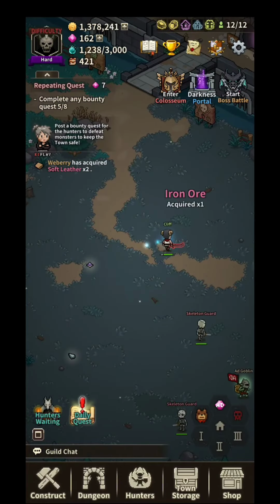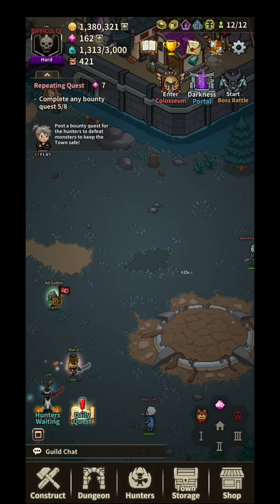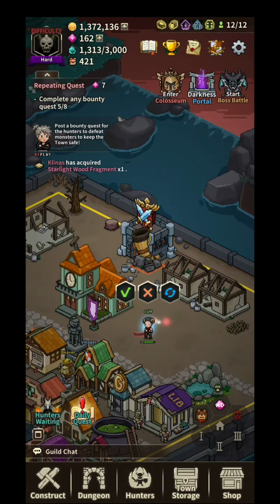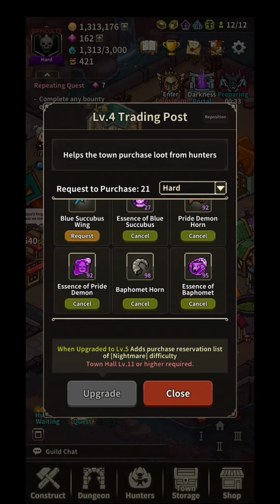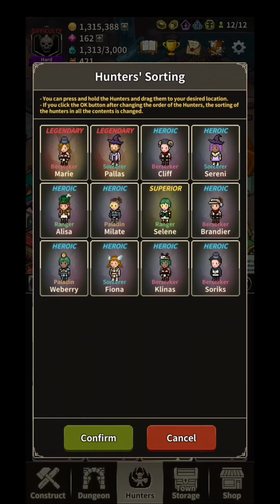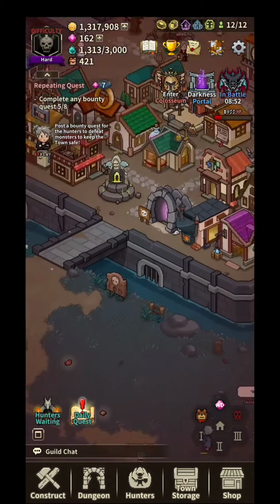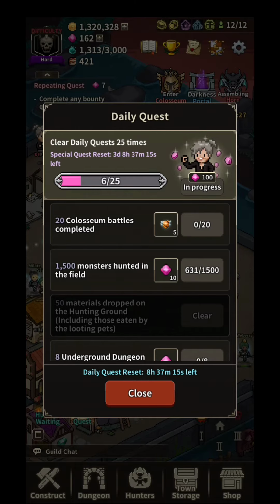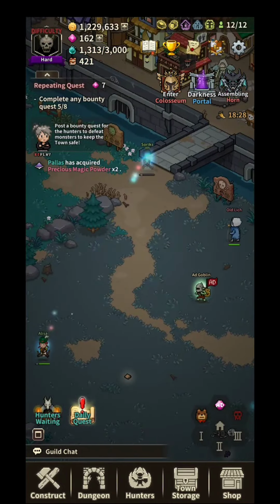Best RETRO | PIXEL RPG GAME Played so far - Evil Hunter Tycoon -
MANAGE EVERYTHING for your heroes in Evil Hunter Tycoon RPG game, beginner tips, guide, game review, android gameplay is a video on android gameplay, for an idle game, with beginner tips and a simple tutorial.
Lets hope that this beginner guide for Evil Hunter Tycoon Game will help you in your journey.

Get YOURSELF a Charging Battery To Go, You Always Need ONE

Let me know if you enjoy this Evil Hunter Tycoon Game, and let us know if you think that Evil Hunter Tycoon Game is a good game.
In Evil Hunter Tycoon Game you will give you the chance to make money by leveling up your facilities. This video will be a simple review for a simulator.
The Evil Hunter Tycoon Game is an android game, that can be played horizontal on you mobile phone.
This video Evil Hunter Tycoon Game and gameplay, tutorial and guide is an android version for the gameplay of the game, so if you enjoy the video give Evil Hunter Tycoon Game a try.
In Evil Hunter Tycoon Game you have the possibility to watch some adds in order for you to advance much faster in the game. Also in Evil Hunter Tycoon Game, you will be able to upgrade your crew in order to make more money. In Evil Hunter Tycoon Game you will need to watch some adds, but check put the video with the android gameplay, beginner tips and tricks and see what adds are more profitable.
When you will reach a specific level, in Evil Hunter Tycoon Game, you will be able to unlock a new zone for additional profit in Evil Hunter Tycoon Game.
Evil Hunter Tycoon Game video is from my Lets Play Playlist, that you will find on the channel, where you can see lots of idle games for you to try and play on your Evil Hunter Tycoon Game video you will find game tips, review and tricks, but also the beginner guide, tutorial for Evil Hunter Tycoon Game Simulator. Let us know your best tips and tricks for this Evil Hunter Tycoon Game.
Hope you will enjoy Evil Hunter Tycoon Game Simulator, beginner tips and tricks, guide, game review, android gameplay video.

# New Contents_"The Battlefield of Victory"

After the Darkness' Front Yard, a fierce battle between guilds is about to start this time!
A breathtaking battle between hunters with proven skills!

▶Select 10 elite hunters with more than 80,000 combat power in the guild!
▶ Organize a guild war team so that there are not more than 4 people in the same occupation group!
▶ Strategically place 10 hunters out of 16 slots!
▶ Annihilate the opposing team first and win the victory reward!

Go to the Battlefield of Victory right now!

[Game Features]

Dark Lord has brought destruction to the world, and destroyed everything.
Survivors' desperate survival game begins now!

■ Become a Town Chief!!
Handle everything starting from Town construction to craft, sale, and training Hunters!

■ Gather Top Tank Hunters, and protect the town!
Hunters who visit town have 4 different Classes.
Their Class, Tier and characteristics are random!
You can invite Top Tier Hunters with items too!

■ Strong Hunters grow Town strong. Use the facilities of town to raise Hunters!
[Bounty Hut] Give Hunters quest to hunt monsters! Extra Exp AND items!
[Academy] Town Chief's Academy opened! Teach Hunters skill and secret technique!
[Enhancement Forge] Forge and modify Hunter's equipment!
[Training Ground] Level up Hunters quickly by training! Become stronger by reincarnation!
[Sanctuary of Resurrection] Grow infinitely by endless reincarnation! Learn special traits to make your Hunters more special!